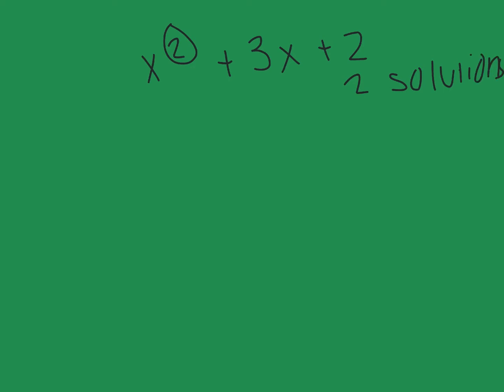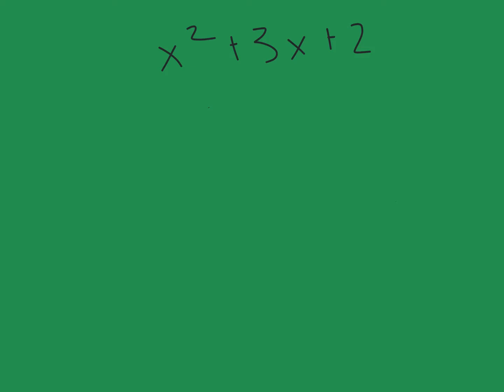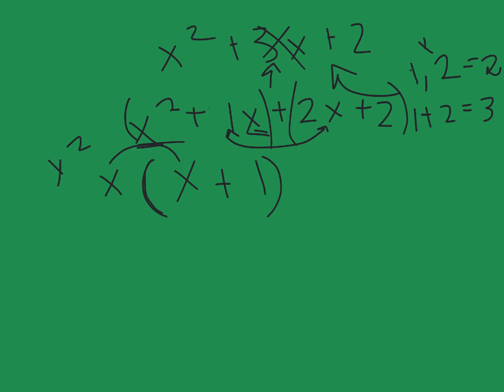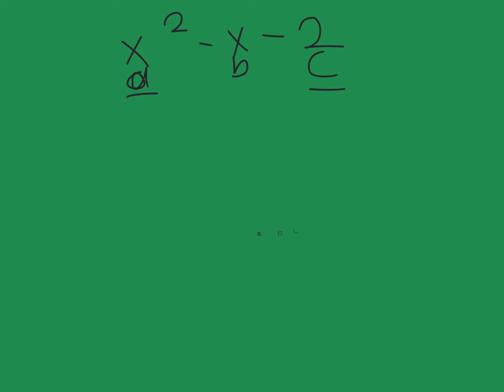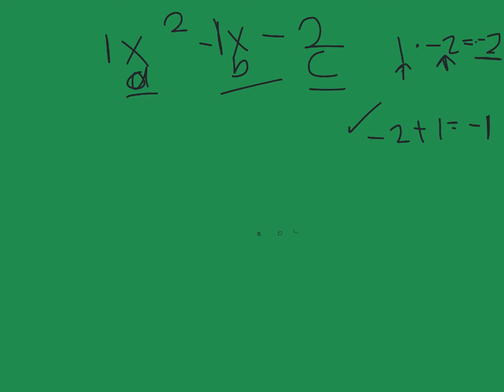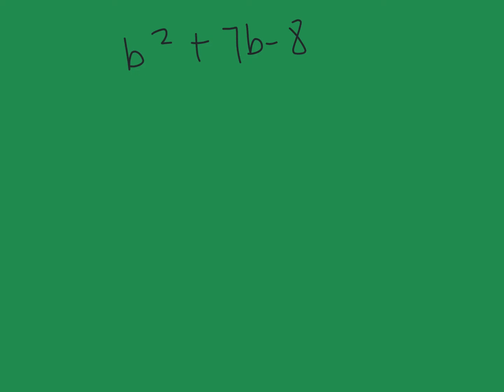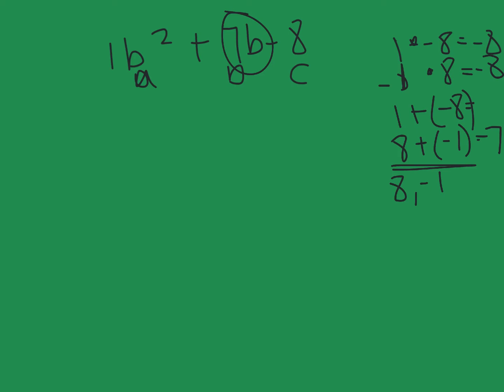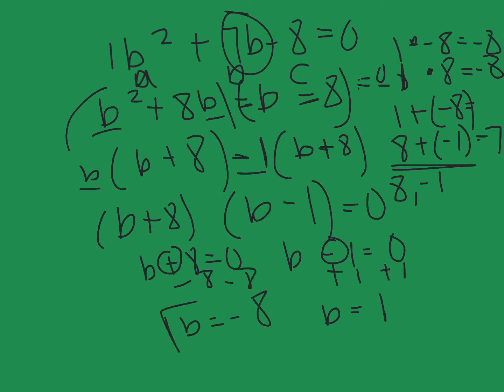Solving Quadratic Equations By Grouping | Math Explained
solving quadratic equation by grouping! my fav method when solving quadratics, enjoy! :)